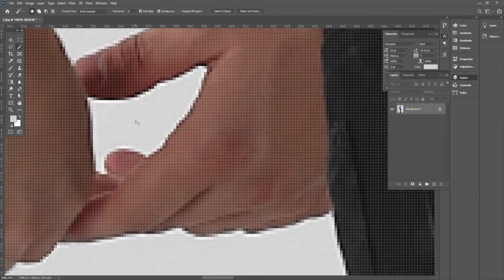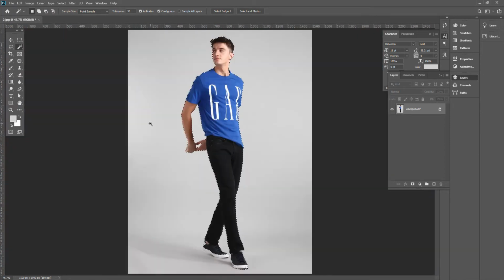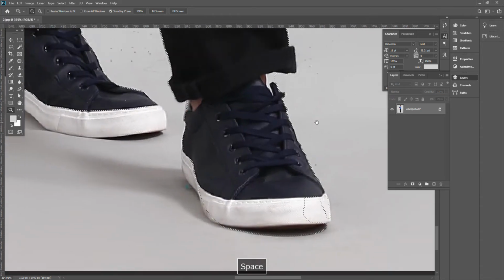select object in photoshop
image editing process which we can use this select object option in adobe Photoshop cc. white background or eCommerce image editing or individual object extract from background.